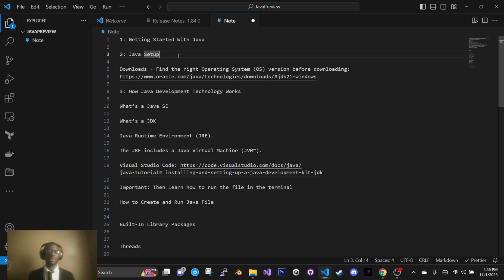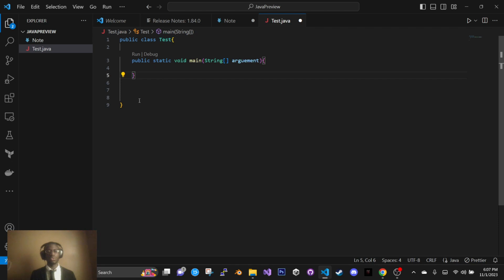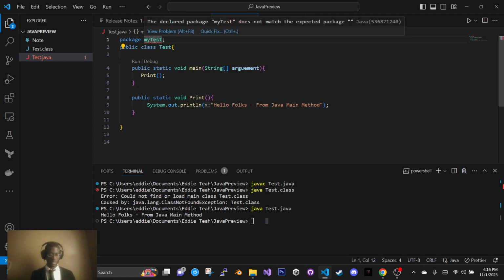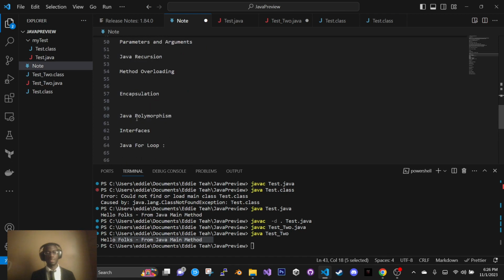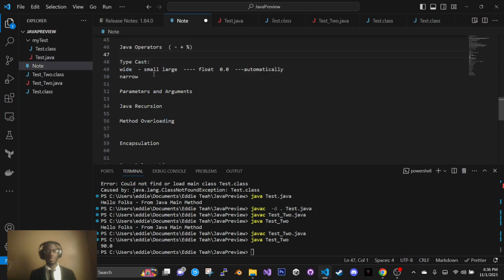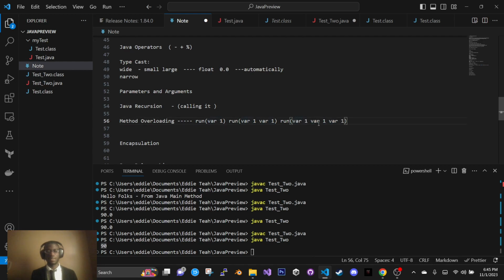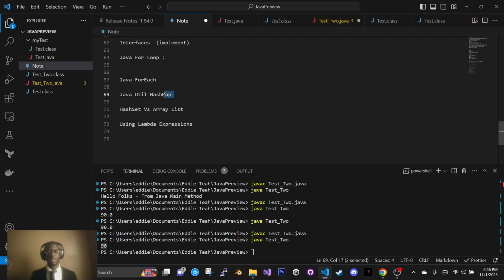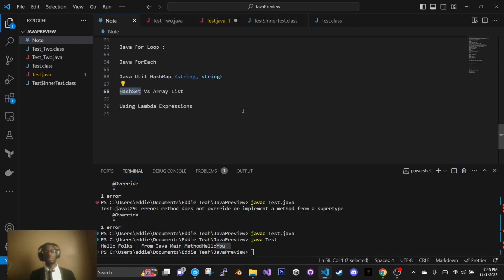Eddie Teah Java Review (How To Get Started Programming)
11/1/23
A software engineer expert & tech lead consultant.
Transitioning to Java Community

Eddie Teah